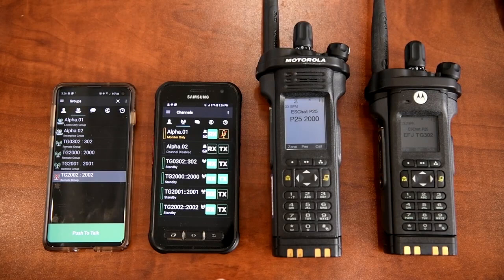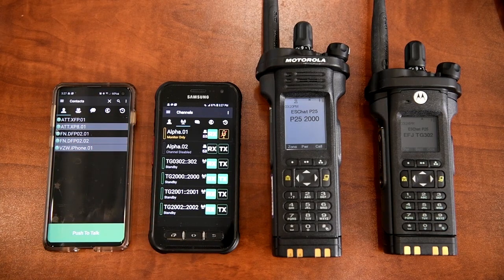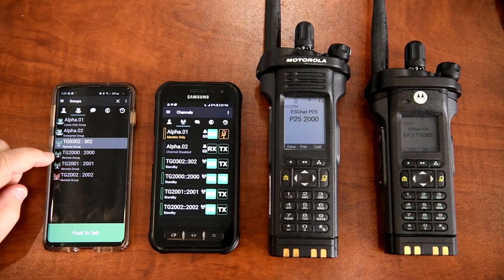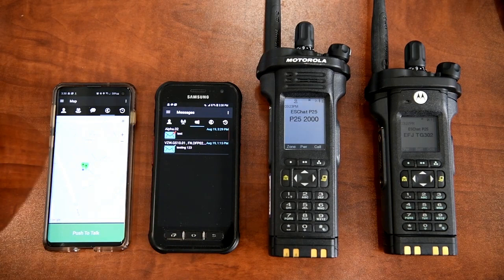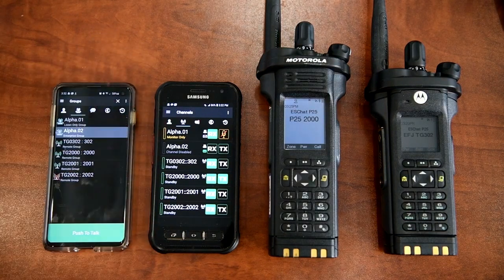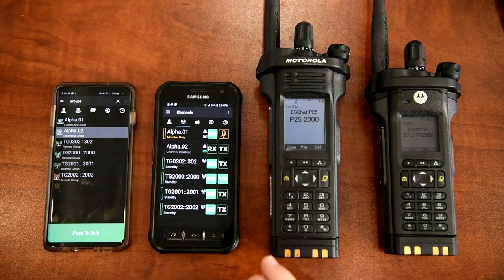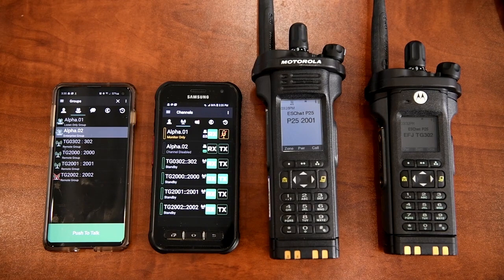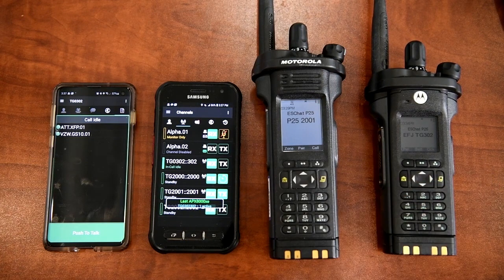ESChat PTT Demonstration V1 1